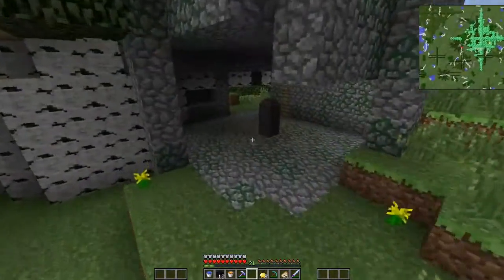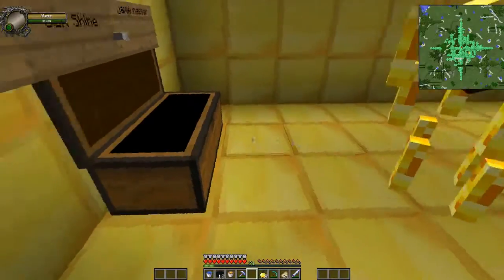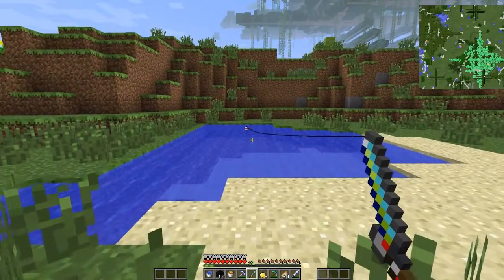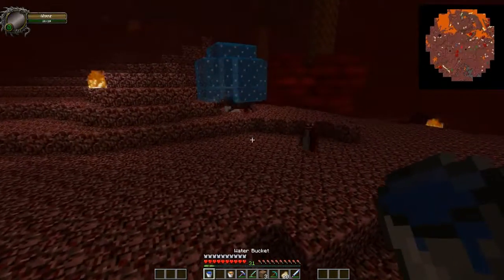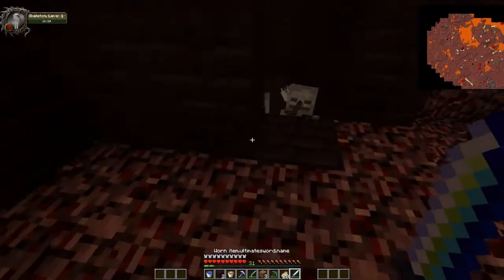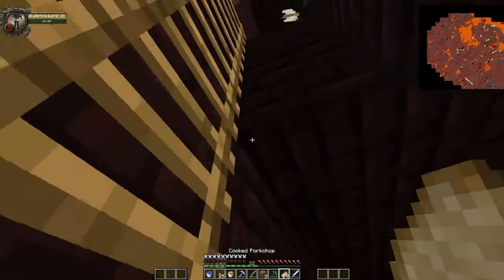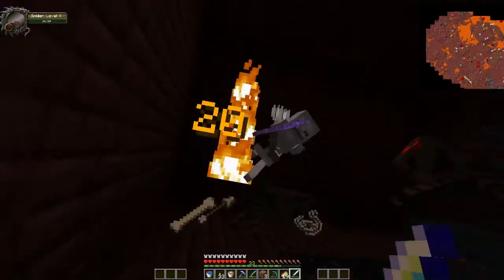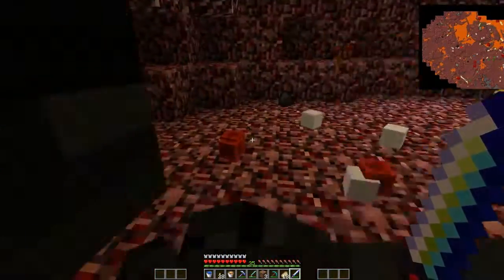GLGCraft 2.0 (Crazy Craft Mod) - Episode 19 - How To Craft The Ultimate Armor